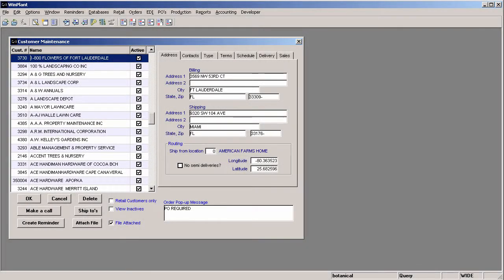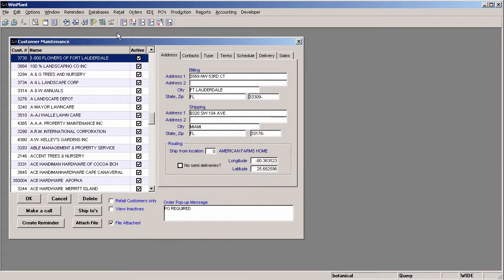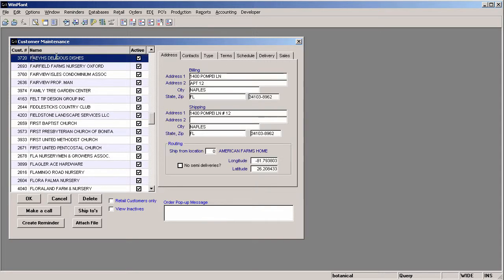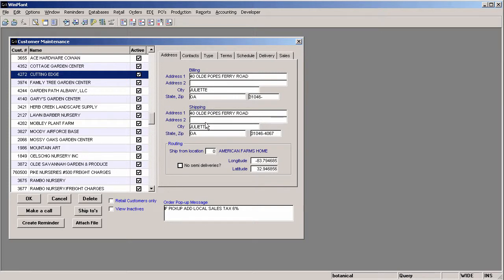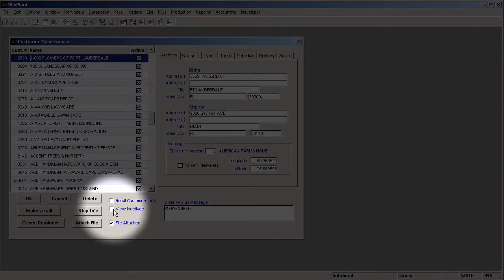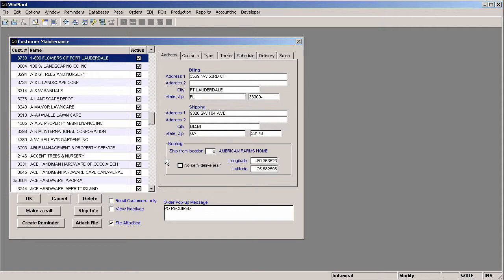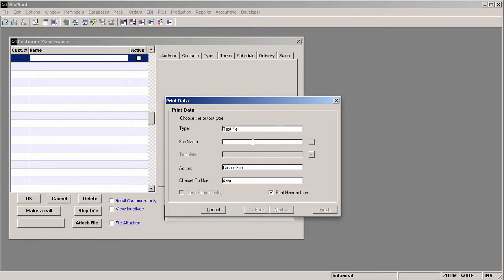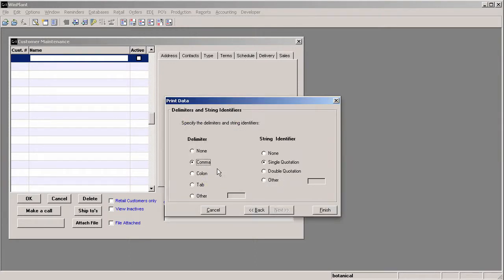General Database Usage Tutorial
Tip and tricks for locating a record, ranging on a group of records, modifying an existing record, creating a new record, creating a spreadsheet of the selected records, attaching a document to a record and more.